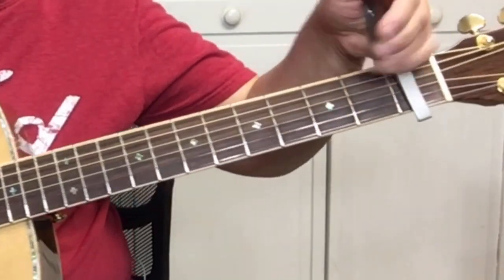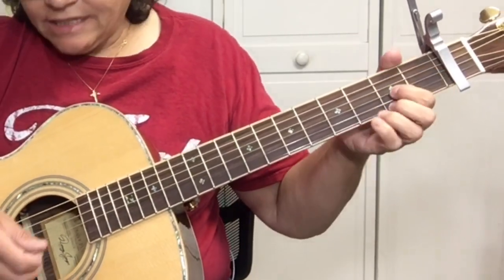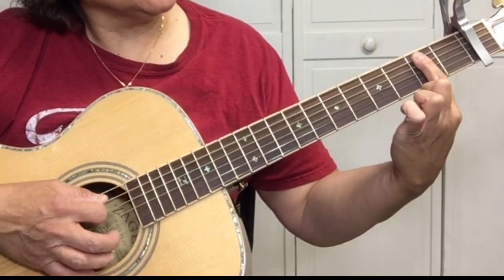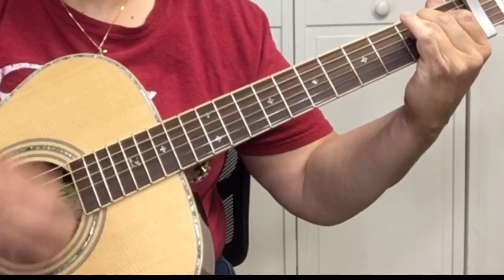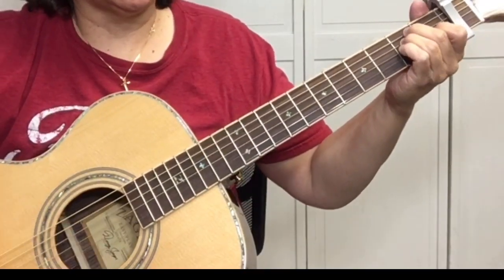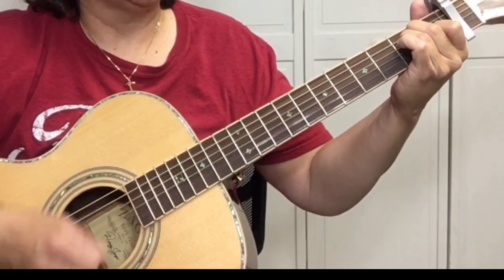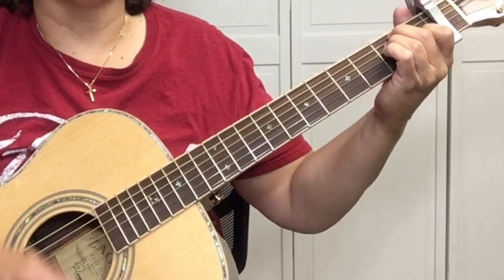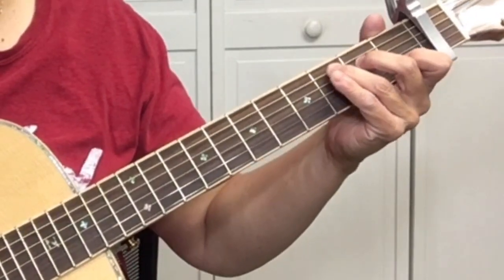Cats in the Cradle Guitar Lesson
By Harry Chapin. Get the Bonus content in the Related Content section of this video description.

(Downloadable)

Timestamps:
0:00 - Cats in the Cradle Guitar Lesson
0:30 - Demonstration of the song How to play Cats in the Cradle
0:45 - How to get the Tab for this lesson
1:35 - Chords in Cats in The Cradle Guitar Tutorial
3:23 - Strumming Pattern
4:00 - Intro to Cats in the Cradle
4:28 - Cats in the Cradle Verse
6:08 - Playing the Chorus
7:30 - Musical Interlude

This is a great song to play on guitar. Done by Harry Chapin in 1974. Today Sharon YourGuitarGuide Will Show you this Cats in the Cradle acoustic guitar lesson. With the chords, and chord progression. You can get the tab for this